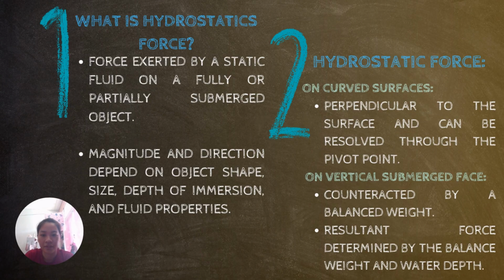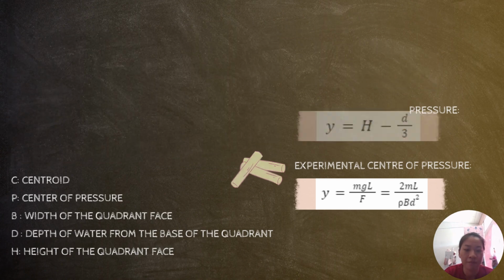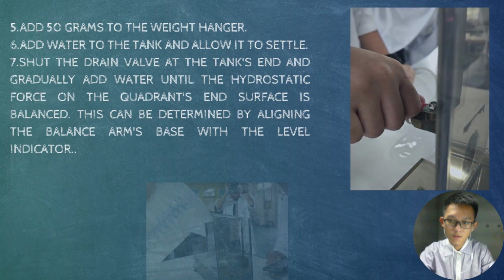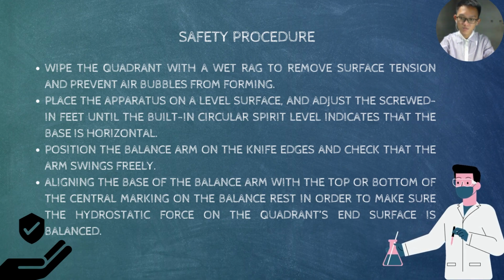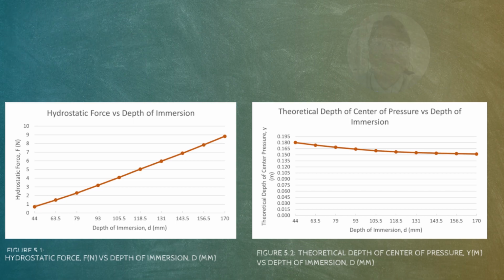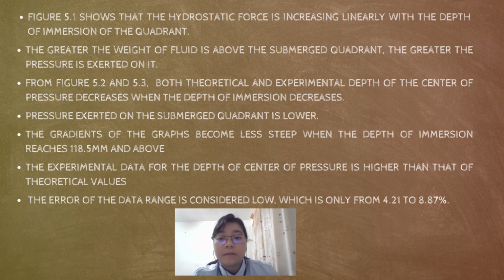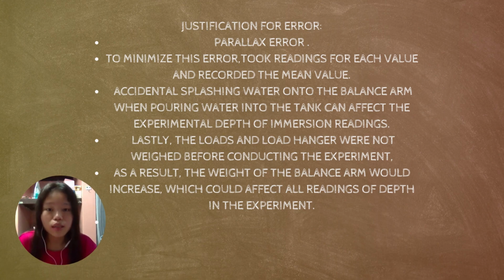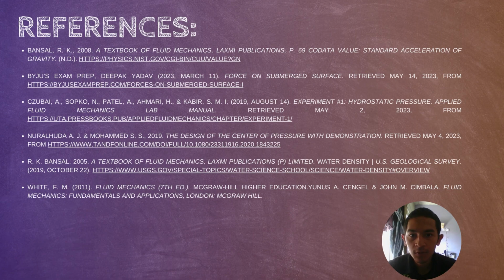SETK2721-Fluid Mechanic Laboratory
We are Year 2 Students from SETK2721 presenting about Experiment 2: Centre of Pressure.